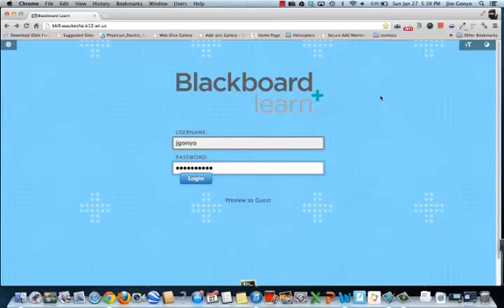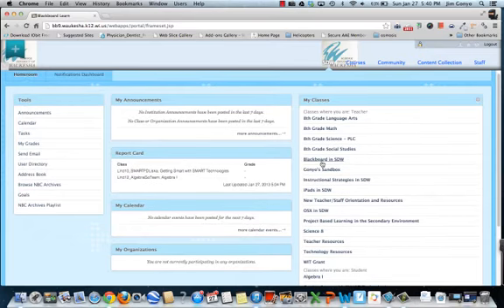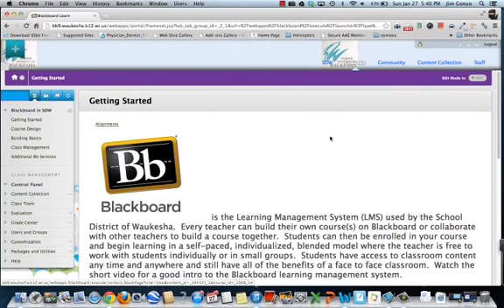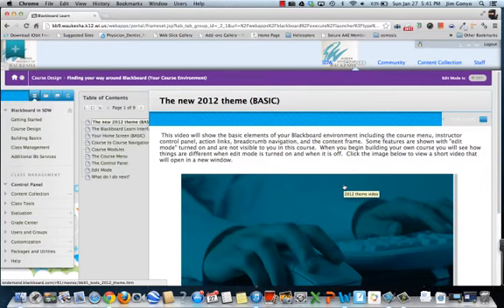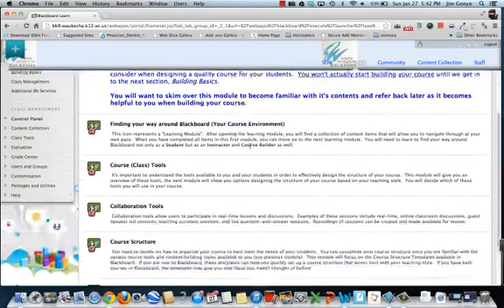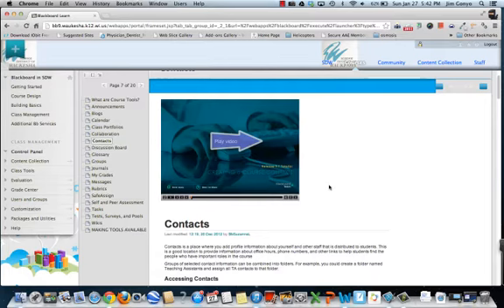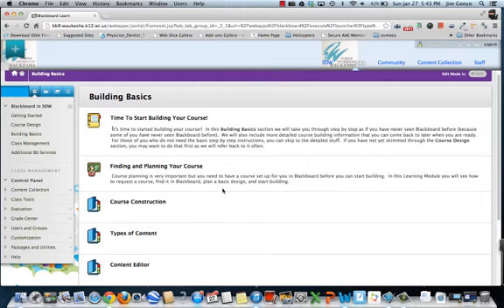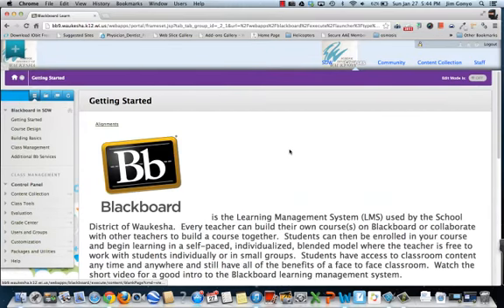course environment intro screencast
intro screencast describing the course environment in Blackboard.  Part of the Blackboard in SDW online PD course.